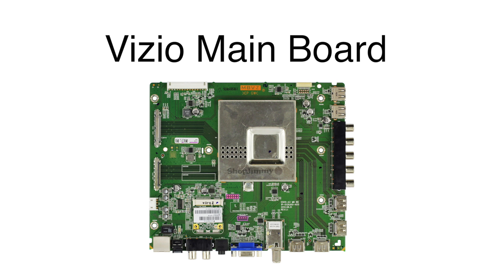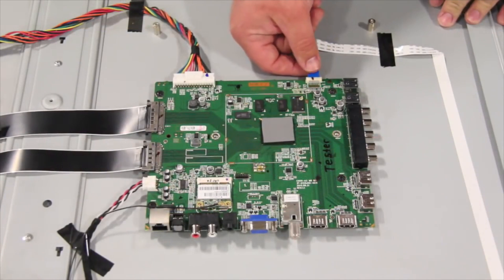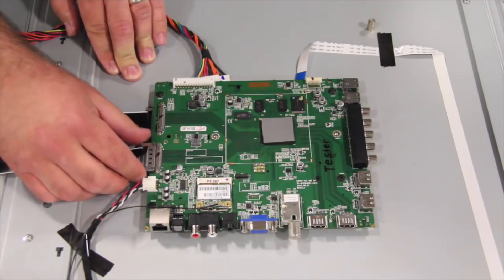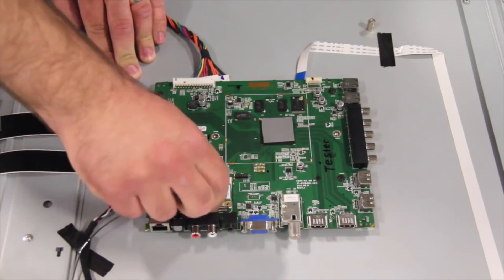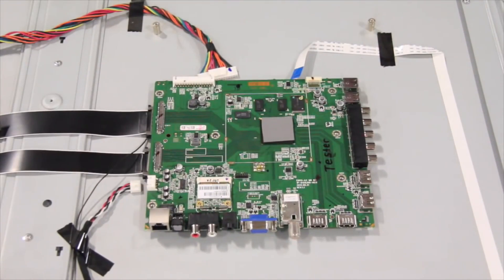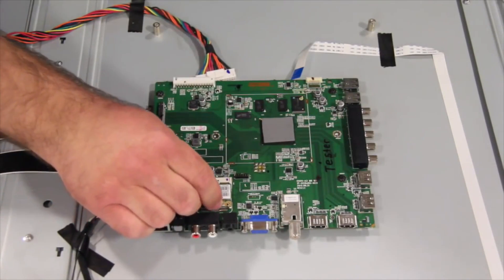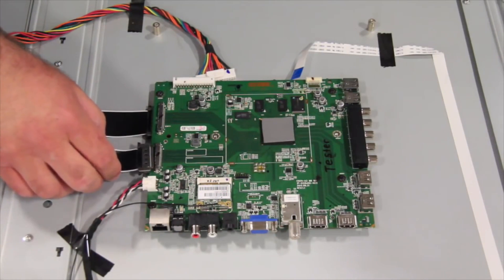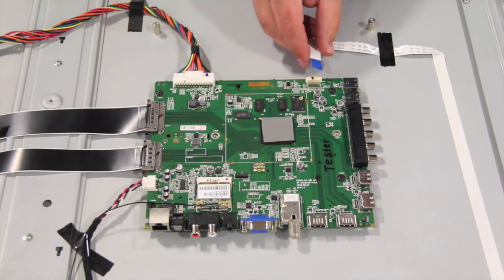Vizio E601I-A3E & E601I-A3 LED TV Main Board Replacement Tutorial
Vizio Main Board Replacement Tutorial

Vizio TV Model:
E601I-A3E LFTRNWCP
E601I-A3 LFTRNWAN
E601I-A3 LFTRNWAP
E601I-A3 BFLFTRNWAN
E601I-A3 LFTRNWBP

E701I-A3E LFTRNXCP
E701I-A3 LFTRNXAN
E701I-A3 LFTRNXAP
E701I-A3 LFTRNXBP
E701I-A3 LFTRNXDP
E701I-A3 LFTRNXDQ
E701I-A3 LFTRNXEP

Part numbers:
Y8385864S
Y8386216S
Y8385904S

Symptoms commonly caused by a bad main board in this model include:
-No sound
-Loud noise, then TV shuts down
-HDMI inputs non-functional
-TV will not tune channels
-No internet connection
-Internet apps open and TV locks up

SKU: sj-Y8386216S

Part Type: Main Unit, Main Board, VGA Input, HDMI Input, A/V Board, Signal Board, Tuner Board, USB Input, Digital Audio Output, Ethernet Input
Part Number: Y8386216S
Part Usage: LED/LCD
MFR Part Number 1: Vizio Y8386216S
Board Number(s): 1P-012BJ00-4012, 0170CAR03100
Substitute Parts: Y8385864S, Y8385904S, Y8386194S, Y8386242S
Panel Sticker Number: JE600D3LC2N